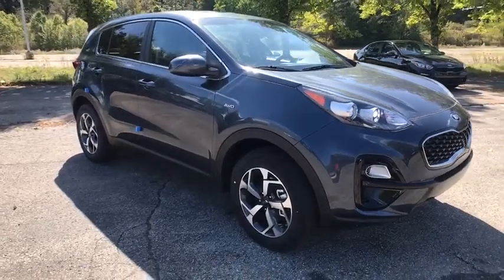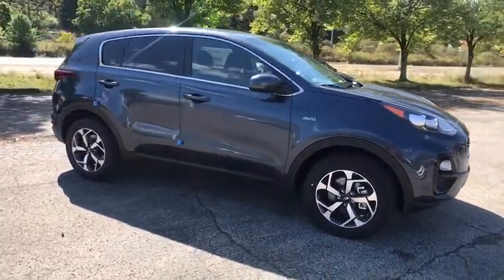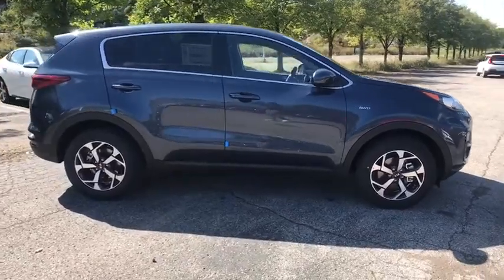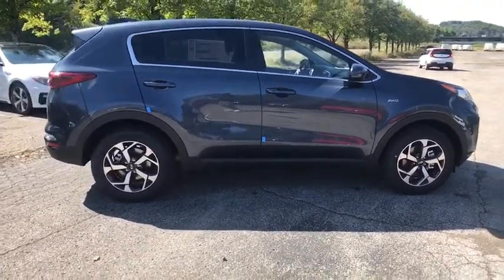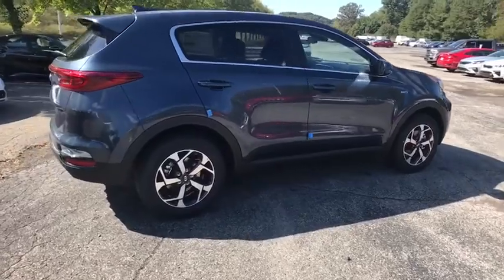2020 Kia Sportage Wexford, Pittsburgh, Irwin Monroeville McKeesport Murrysville, PA K801016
New 2020 Kia Sportage available in Wexford, Pennsylvania at Jim Shorkey Ford. Servicing the Pittsburgh, Irwin, Monroeville, McKeesport, Murrysville, PA area.